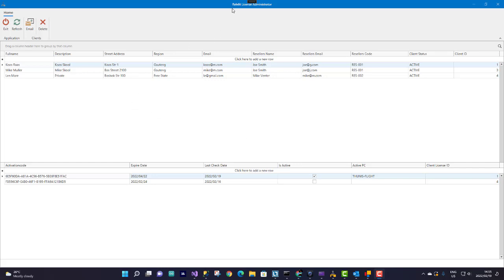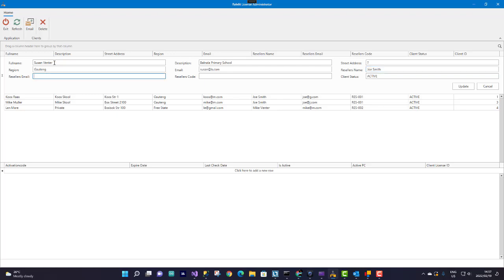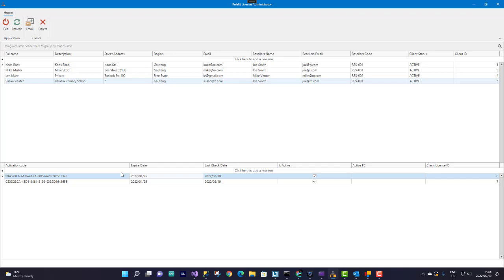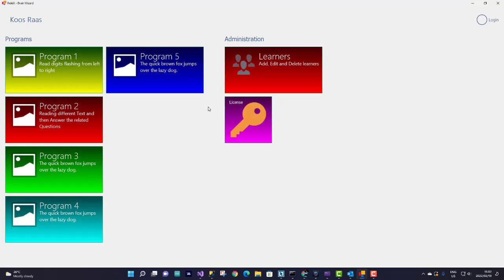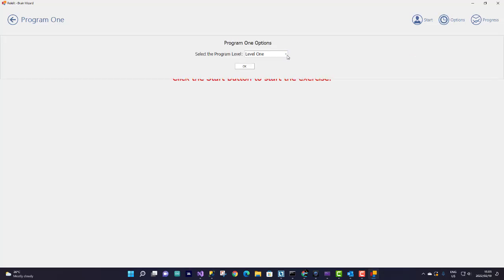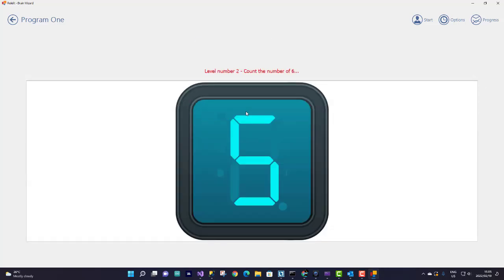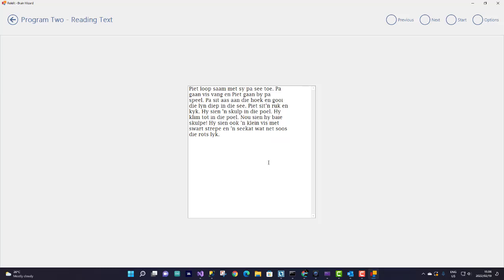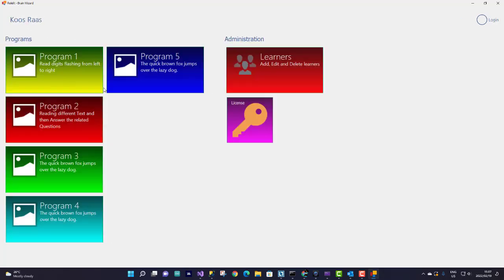Brain Wizard Prototype One